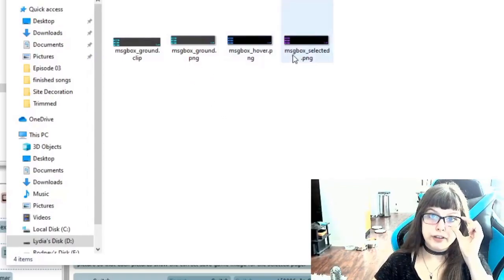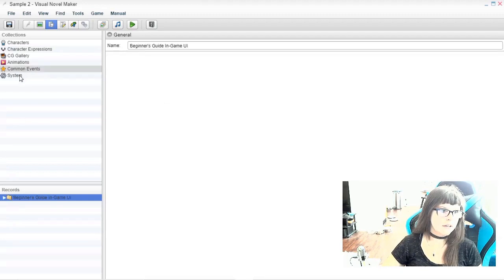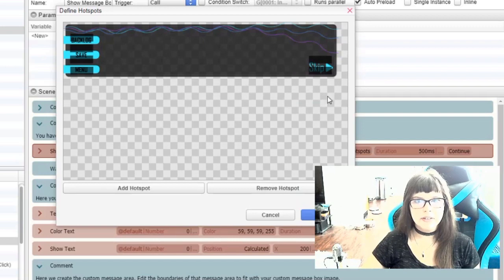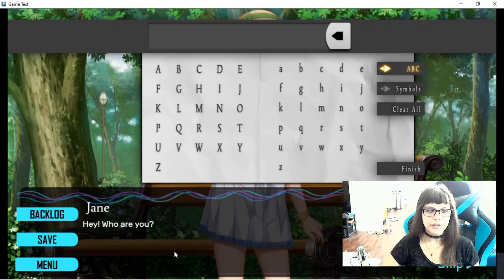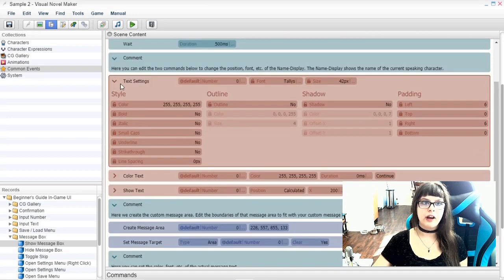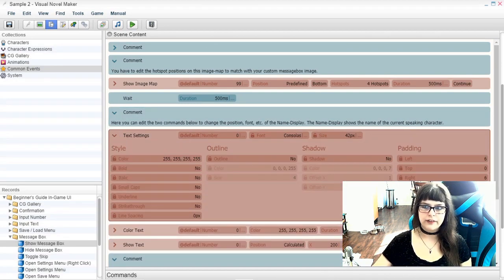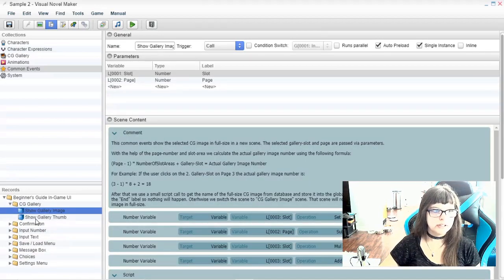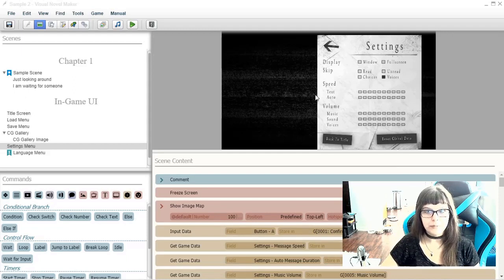Custom Menus - VN Maker Tutorial 04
All about fitting your own original menus into your game, using Visual Novel Maker.